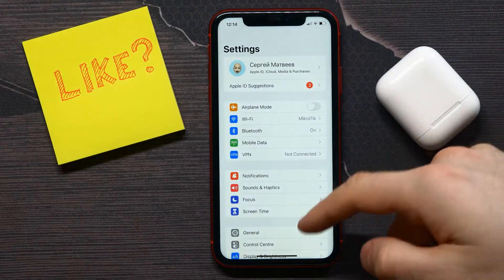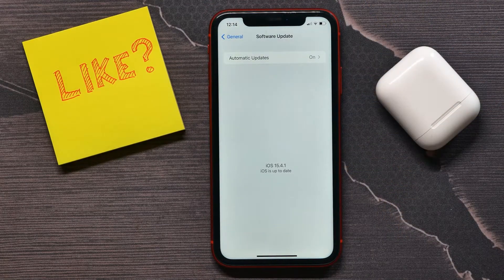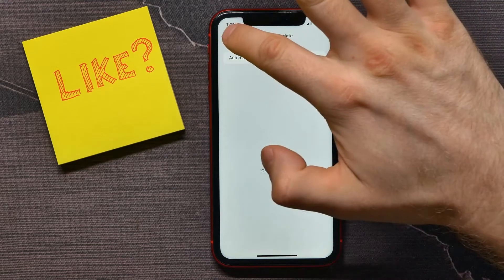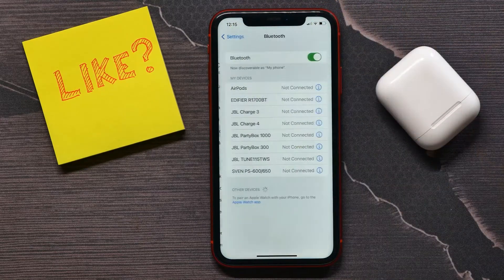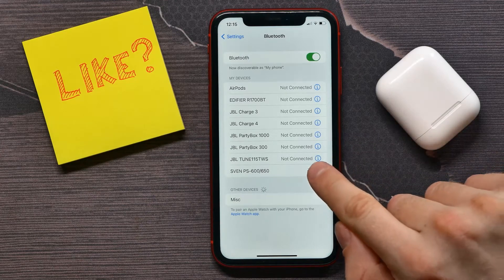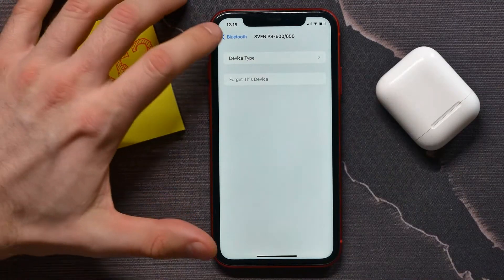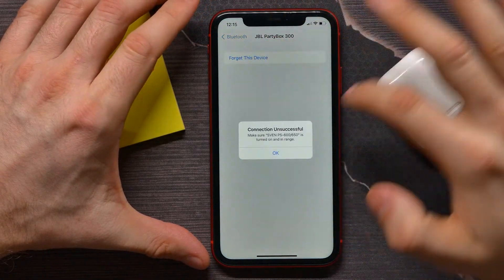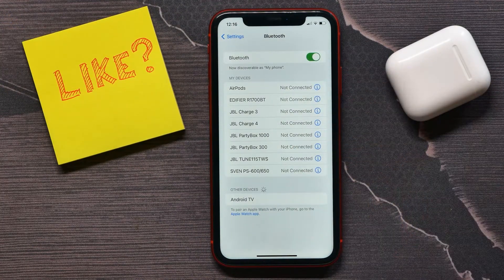How To FIX Bluetooth Audio Delay On iPhone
In this video i show simple way How To FIX Bluetooth Audio Delay On iPhone